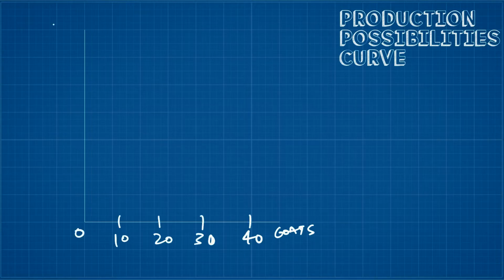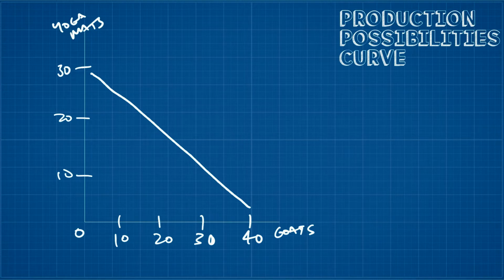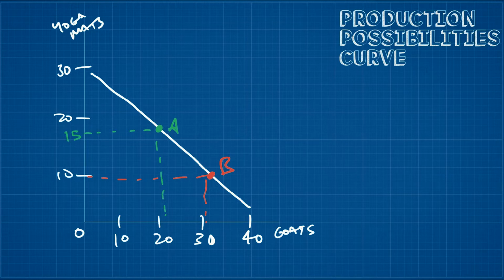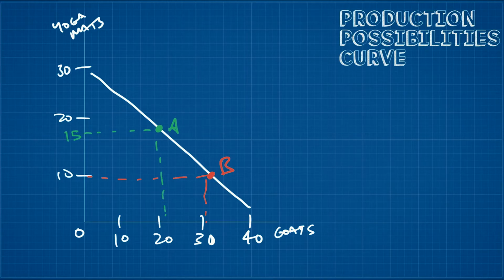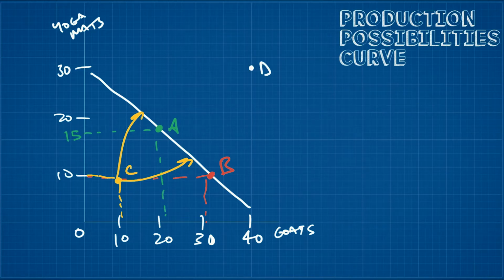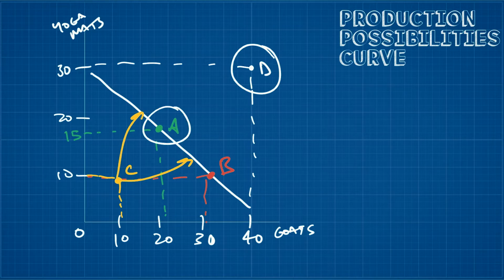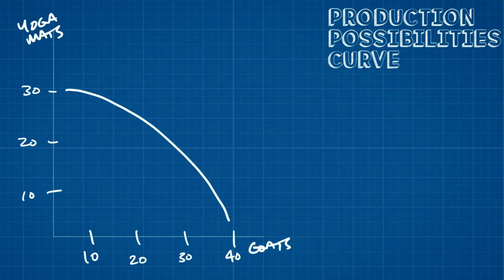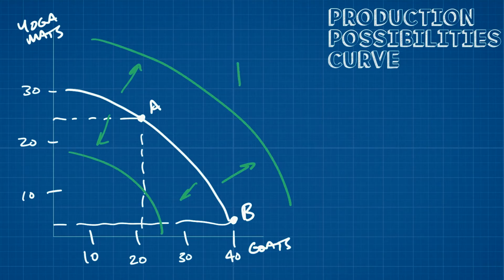The Production Possibilities Curve (Frontier)—AP Macroeconomics Review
Heimler on Instagram: @heimlers_history

In this video I introduce you to our first graph of the course: the Production Possibilities Curve (also known as the Production Possibilities Frontier). This is a graph that helps us understand the tradeoffs and opportunity costs of a business producing at different capacities.

Also, there's goat yoga.